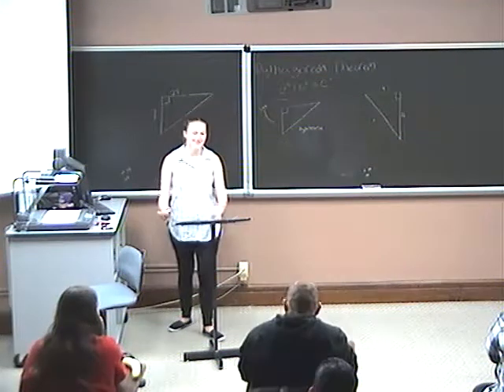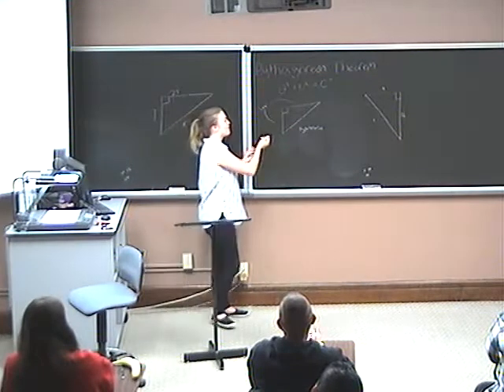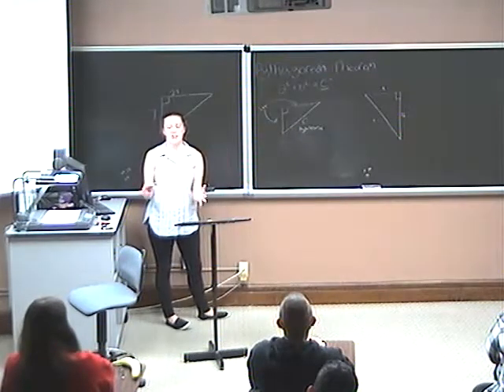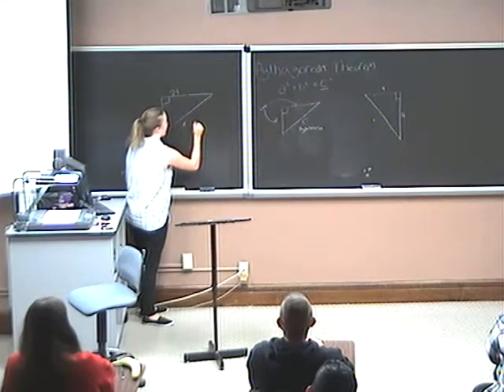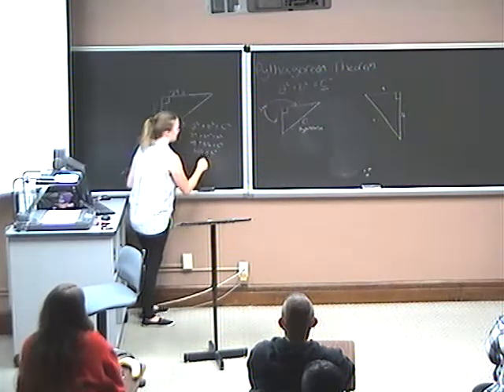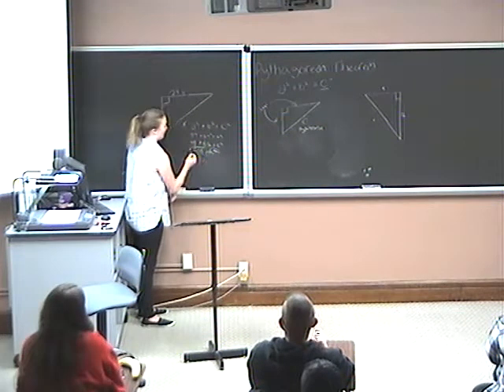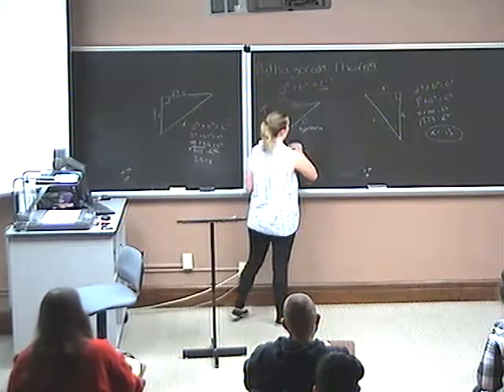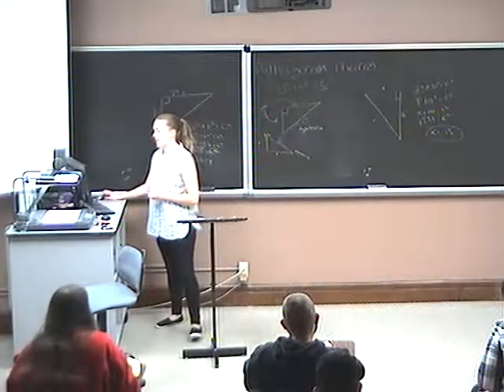Celeste Nygren College Possible Teaching Video Submission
Video Submission for Celeste Nygren's College Possible Interview.